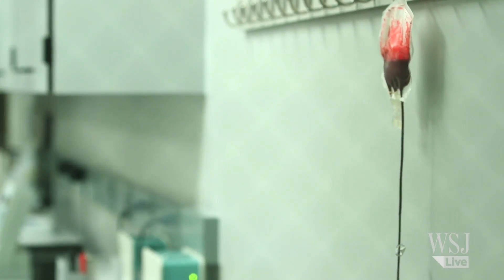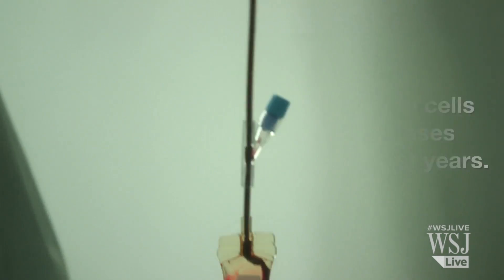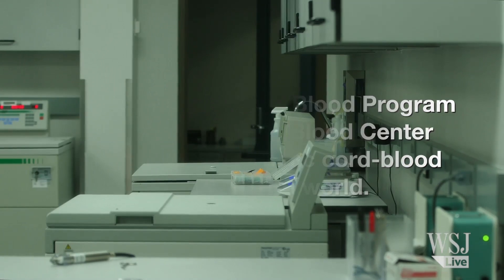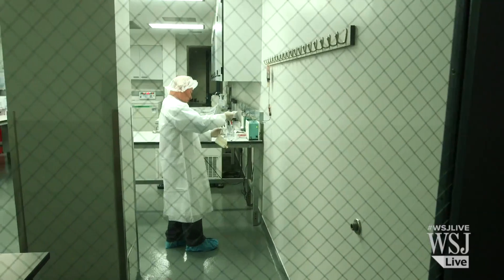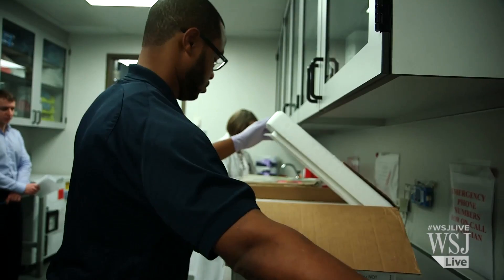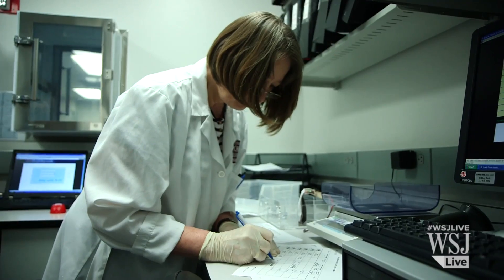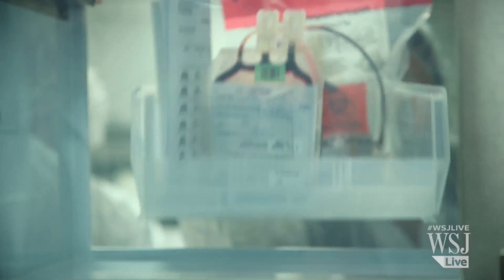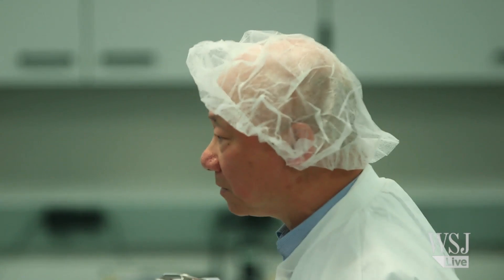Inside an Umbilical-Cord-Blood Bank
Harvesting stem cells from umbilical cord blood to treat disease has surged in recent years. But improperly stored cord blood can be dangerous for future recipients. An inside look at the Howard P. Milstein Cord Blood Program at the New York Blood Center.